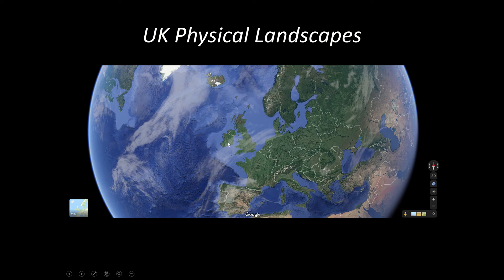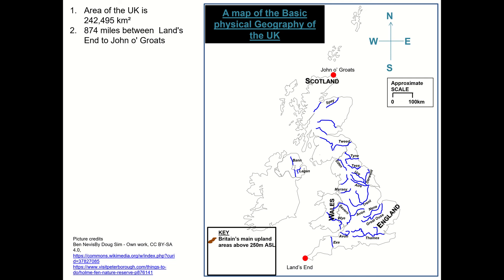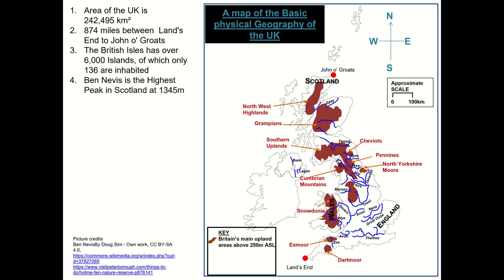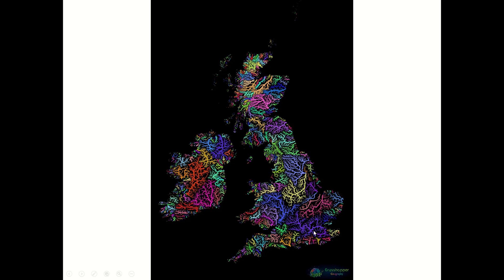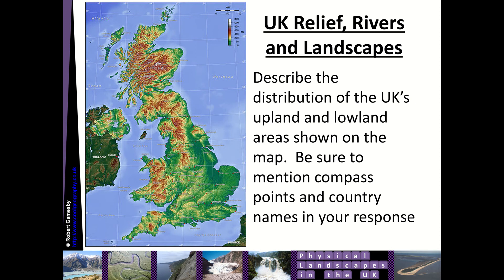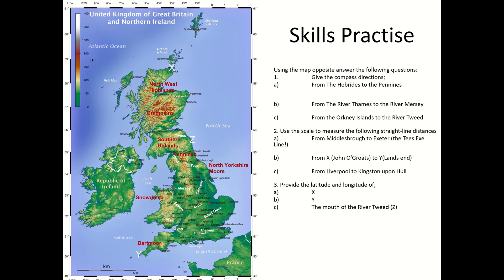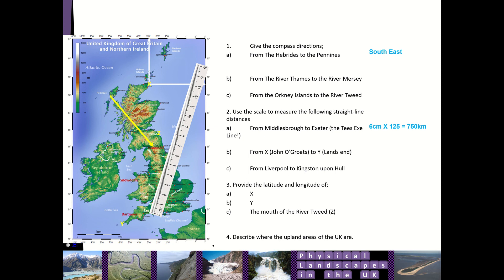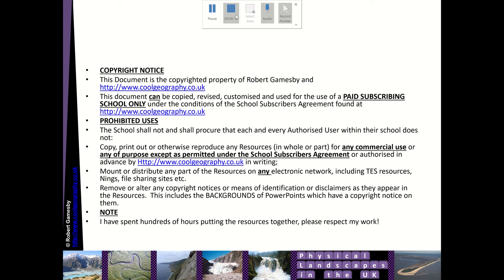UK relief, rivers and landscapes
GCSE Geography video about Physical Landscapes in the UK.